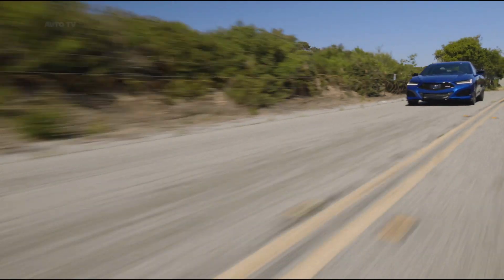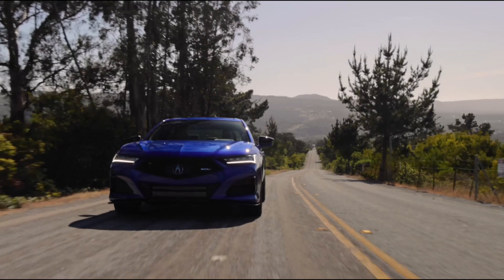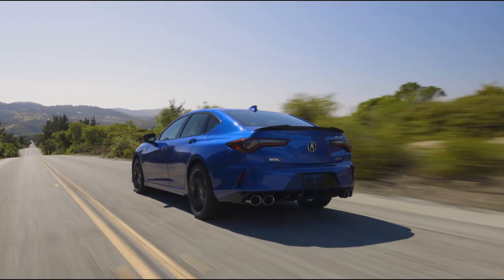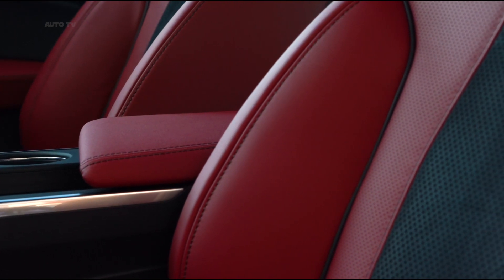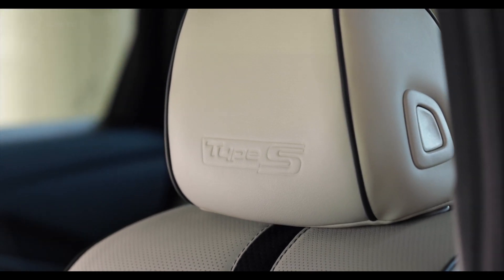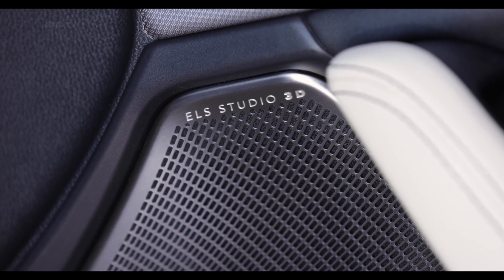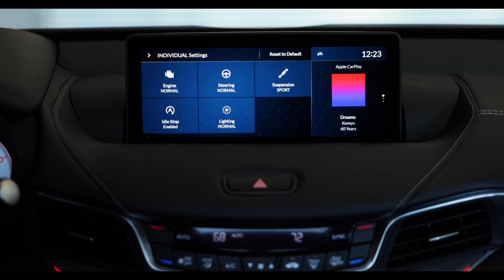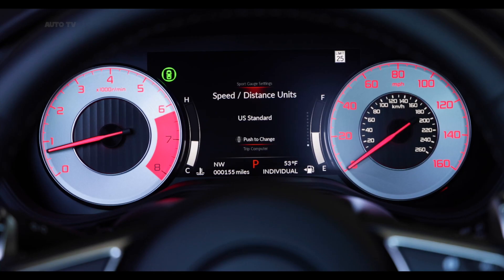2021 Acura TLX Type S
Acura revealed the quickest, best-handling and most well-appointed sedan in the brand's 35-year history – the new 2021 Acura TLX.
With a model-exclusive body structure and chassis architecture, all turbo engine lineup, and an athletic stance with bold proportions, the new TLX delivers dramatic gains in both style and dynamic performance. The first Acura sedan fully designed around the brand's Precision Crafted Performance ethos, the 2021 TLX will arrive at dealerships early this fall with a manufacturer suggested retail price (MSRP) starting in the mid-$30,000 range.

The second-generation TLX also marks the highly anticipated return of Acura's Type S high performance variant after a decade-long hiatus. The TLX Type S, arriving next spring, will be powered by an all-new Acura exclusive 3.0-liter turbocharged V6 engine developed for Type S levels of performance. Additionally, the new TLX Type S will be the first Type S model to feature Acura's torque vectoring Super Handling All-Wheel Drive (SH-AWD) system, making it the best handling and most performance-oriented Acura sedan yet.

In fulfilling its mission as a thoroughly modern sport sedan, the 2021 TLX integrates a multitude of performance, comfort and connectivity technologies first deployed on the highly successful third-generation Acura RDX. These include a high-output 2.0-liter VTEC turbocharged engine, 4th-generation SH-AWD system, award-winning Acura ELS STUDIO 3D premium audio and the latest iteration of Acura's driver-focused True Touchpad Interface.